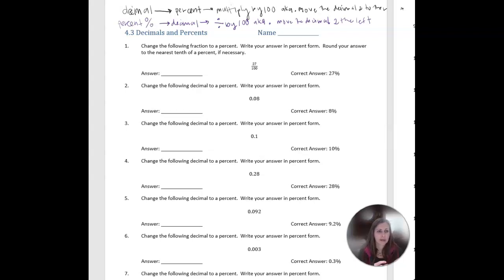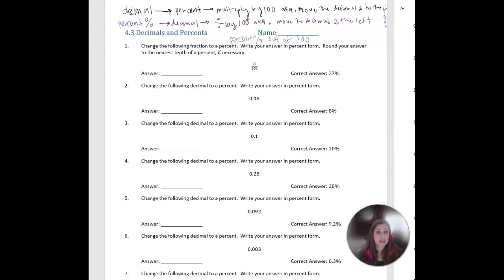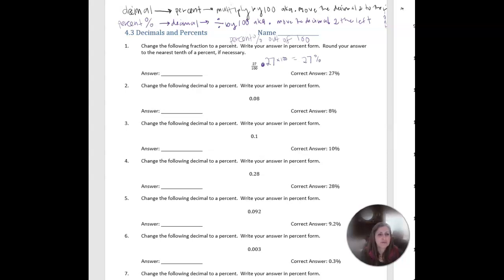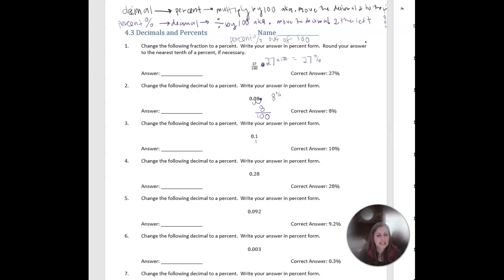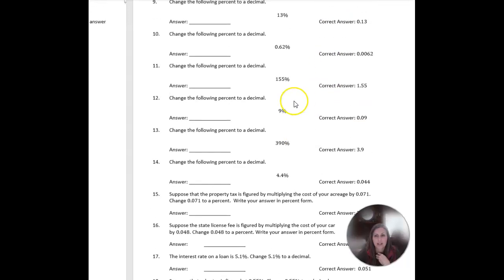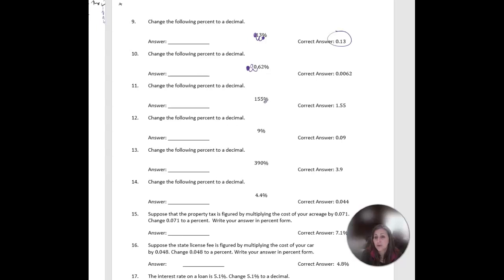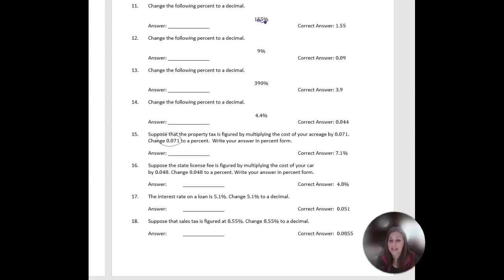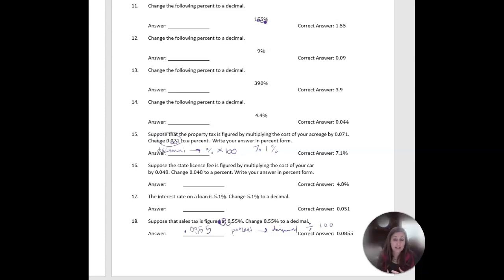4.3 Decimals and Percents